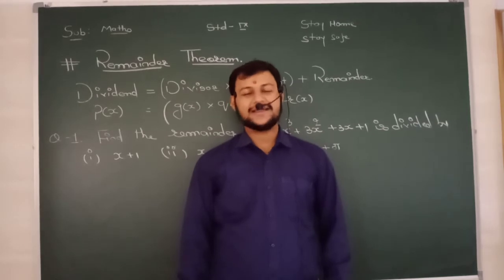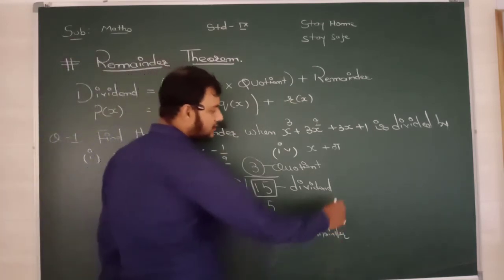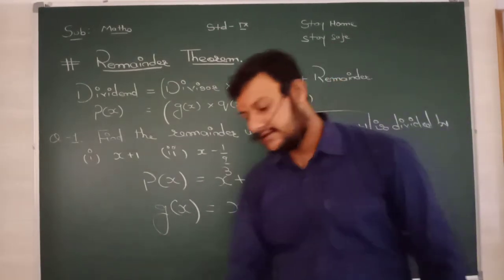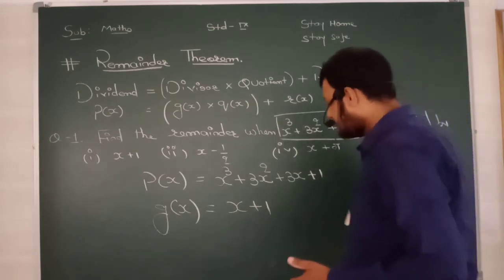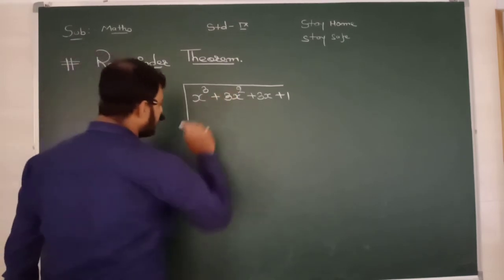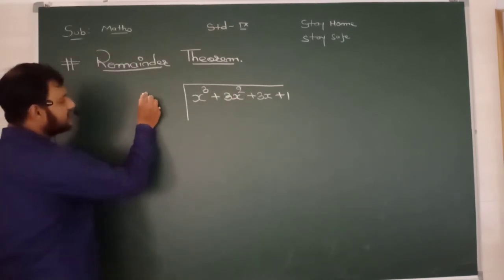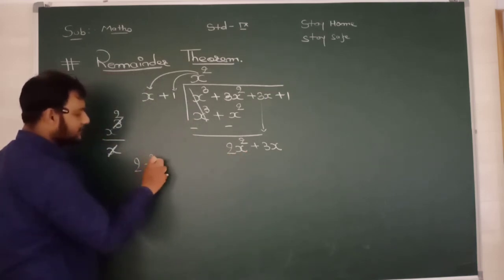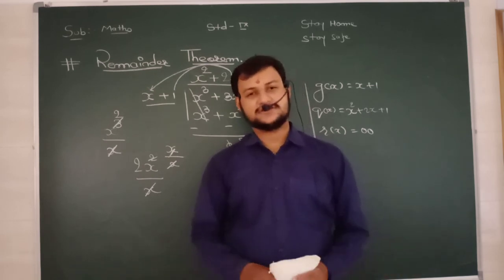Std 9 Maths Ch 2 Remainder Theorem